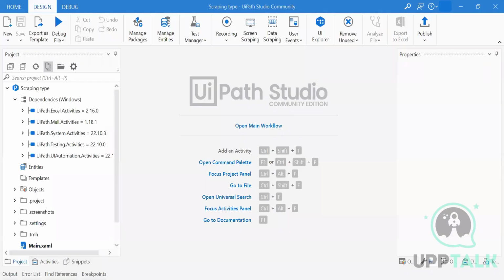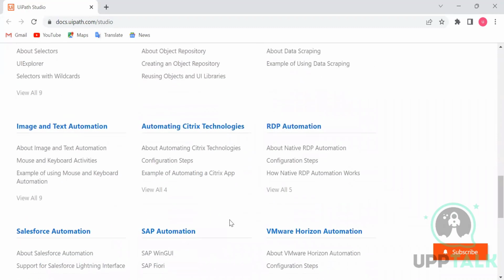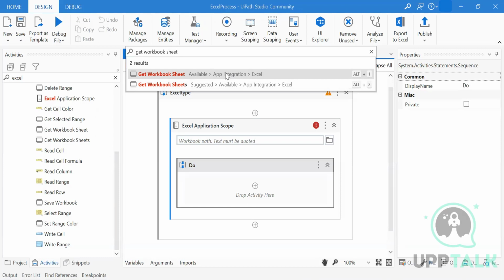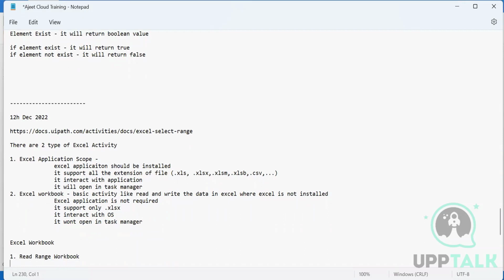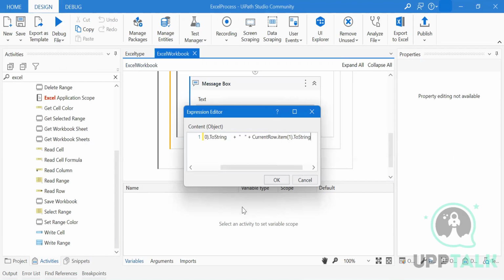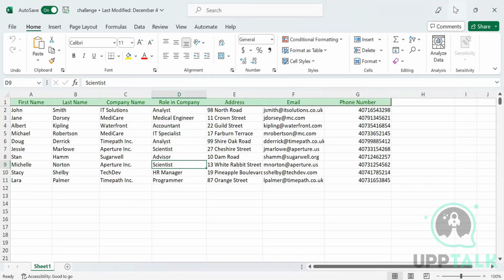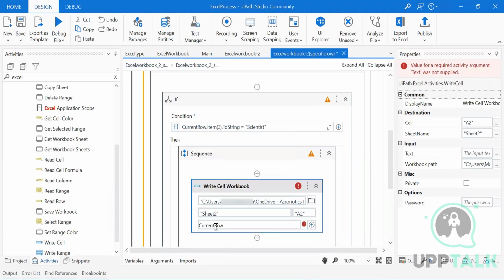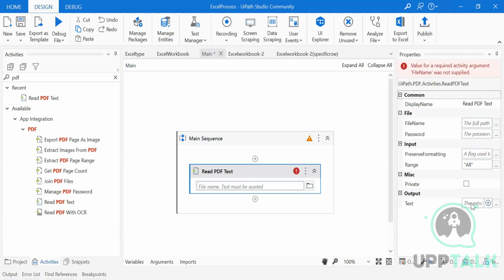Uipath Training | RPA Uipath Training | RPA Uipath Certification | Upptalk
Welcome to UiPath, the fastest-growing Automation software provider for businesses and individuals. UiPath offers a comprehensive toolkit for automating all aspects of the RPA process, including data entry, document management, machine learning, and analytics. With UiPath, it is simple to scale business operations across industries and save time.

We also offer advanced tutorials on natural language processing (NLP), machine learning, robotic process automation (RPA), chatbot integration, and AI-driven real-time data analysis. These tutorials will provide you with an in-depth comprehension of the UiPath features and how you can use them to automate your business processes from beginning to conclusion.

Learn these RPA concepts through our UiPath Tutorials and become an expert quickly.

In this tutorial video you will learn about XL Automation in UiPath.
Get with us to get trained in the  UiPath Online Course.